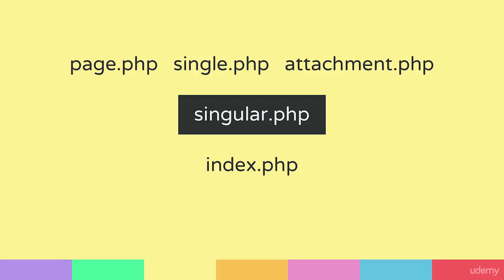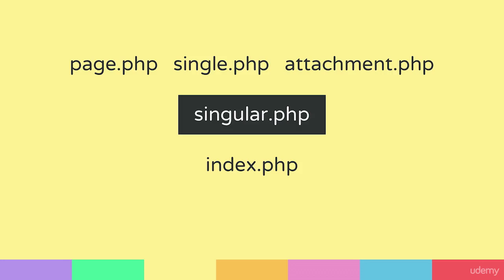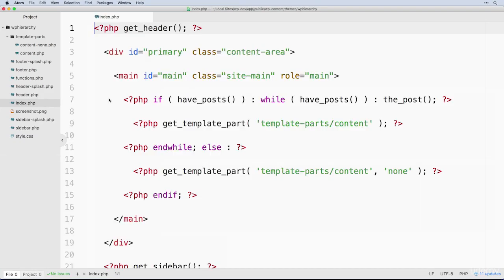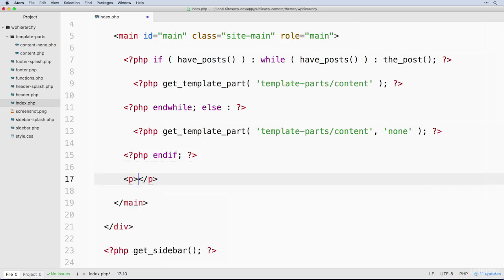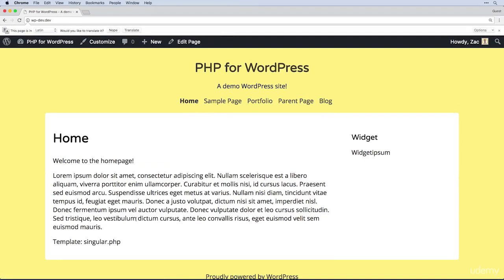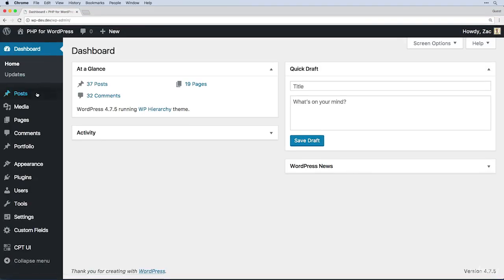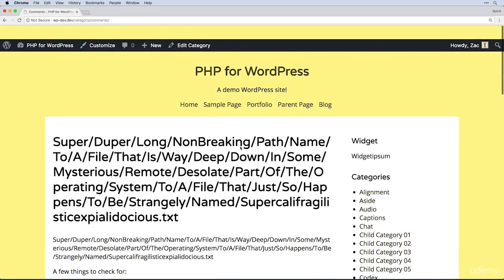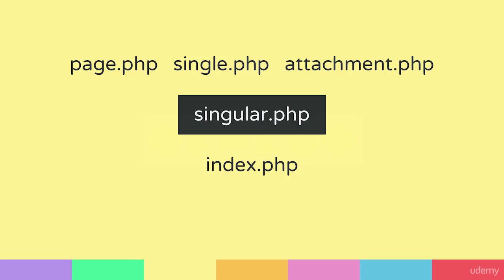WP Dev Themes and Plugins (46-50)(2)